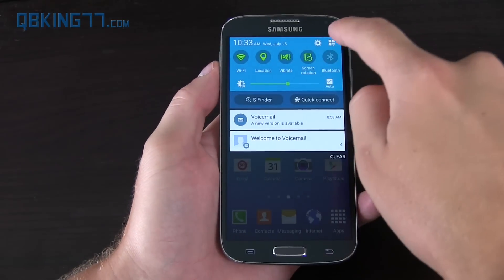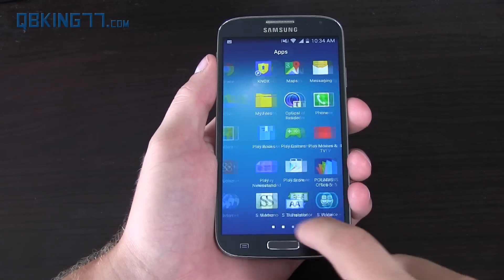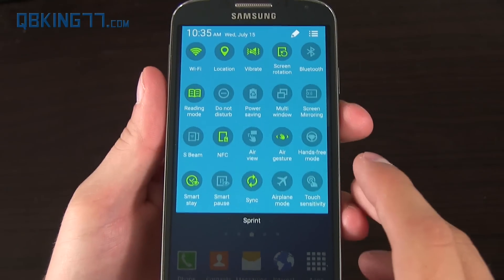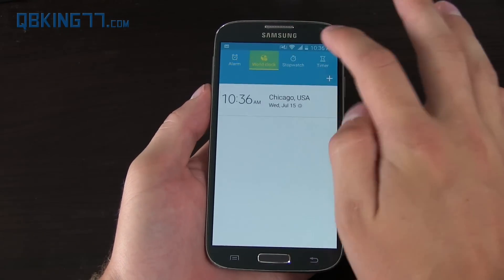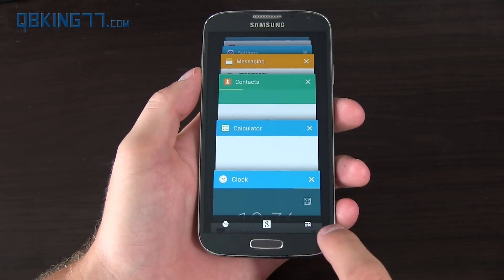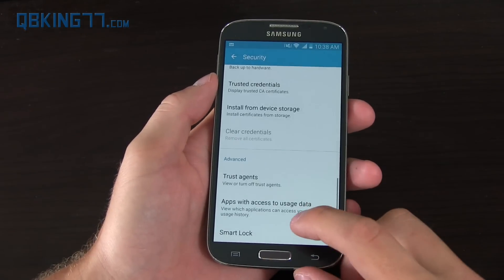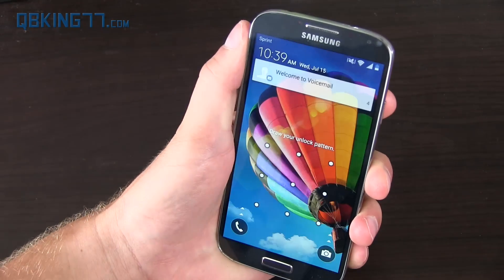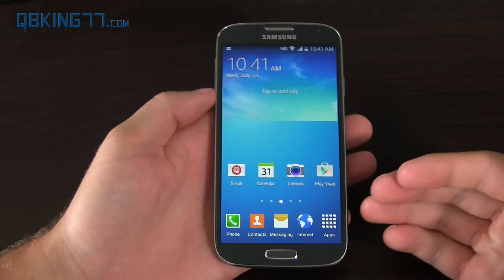Android 5.0 Lollipop on the Galaxy S4 [Review]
Coming from Android 4.4 Kitkat, the Lollipop update brings a lot of aesthetic changes to the Samsung Galaxy S4.